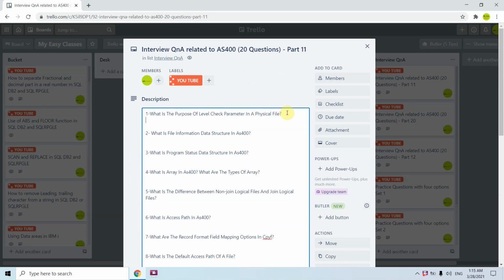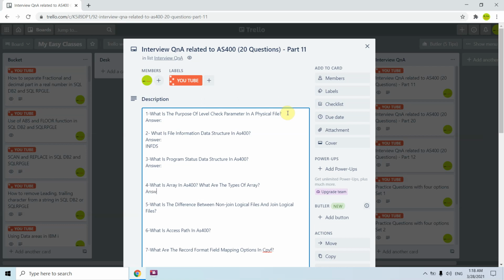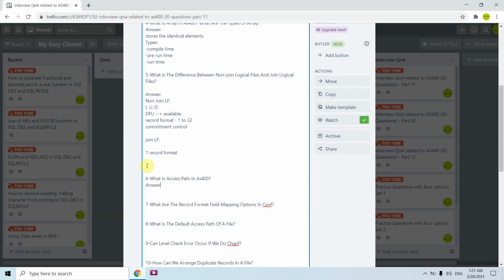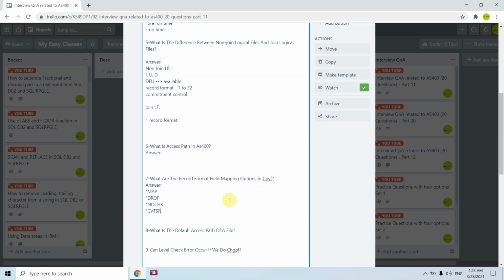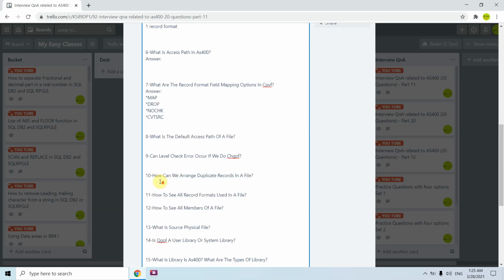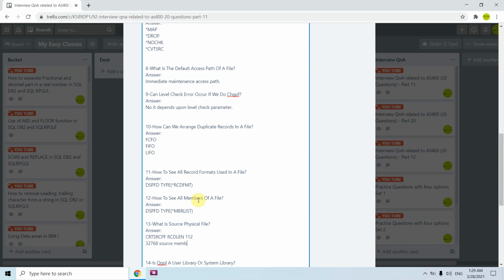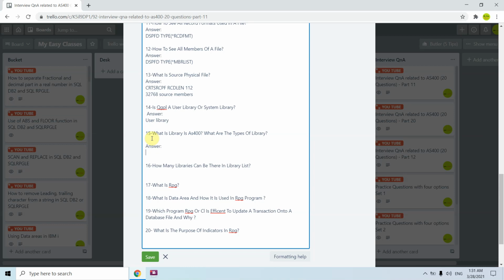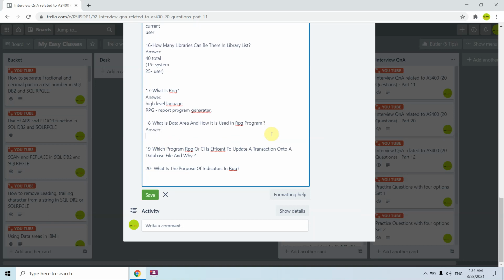AS400 interview questions | Answers with explanation for 20 questions | Part11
1-What Is The Purpose Of Level Check Parameter In A Physical File?
2- What Is File Information Data Structure In As400?
3-What Is Program Status Data Structure In As400?
4-What Is Array In As400? What Are The Types Of Array?
5-What Is The Difference Between Non-join Logical Files And Join Logical Files?
6-What Is Access Path In As400?
7-What Are The Record Format Field Mapping Options In Cpyf?
8-What Is The Default Access Path Of A File?
9-Can Level Check Error Occur If We Do Chgpf?
10-How Can We Arrange Duplicate Records In A File?
11-How To See All Record Formats Used In A File?
12-How To See All Members Of A File?
13-What Is Source Physical File?
14-Is Qgpl A User Library Or System Library?
15-What Is Library Is As400? What Are The Types Of Library?
16-How Many Libraries Can Be There In Library List?
17-What Is Rpg?
18-What Is Data Area And How It Is Used In Rpg Program ?
19-Which Program Rpg Or Cl Is Efficient To Update A Transaction Onto A Database File And Why ?
20- What Is The Purpose Of Indicators In Rpg?